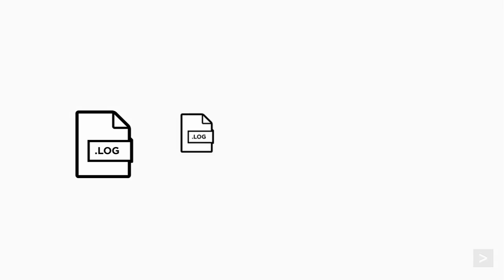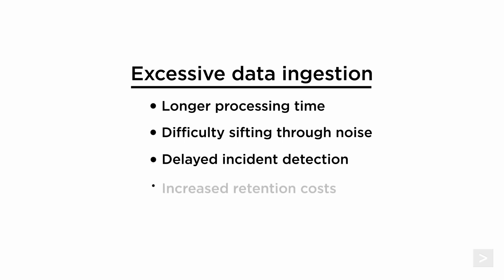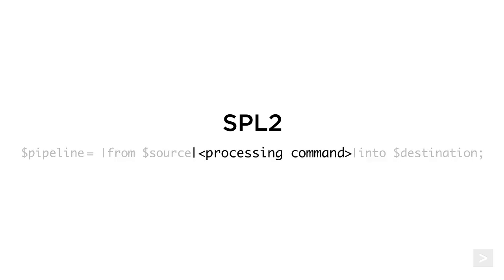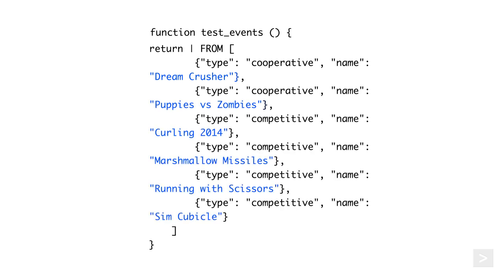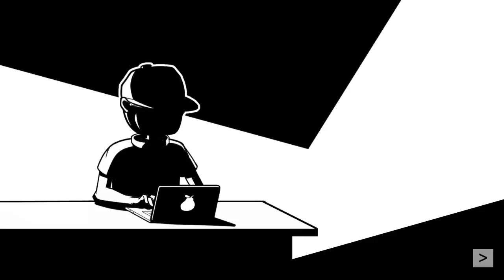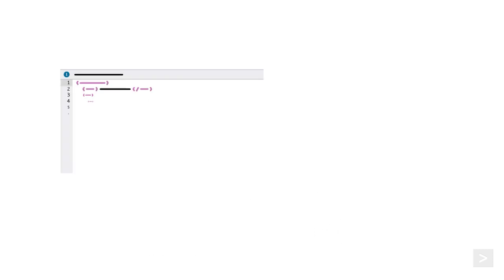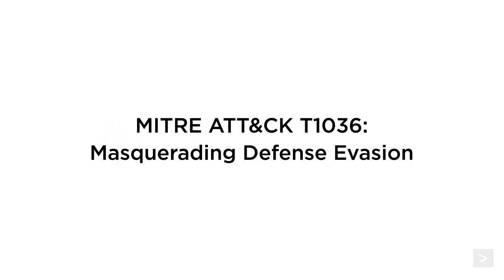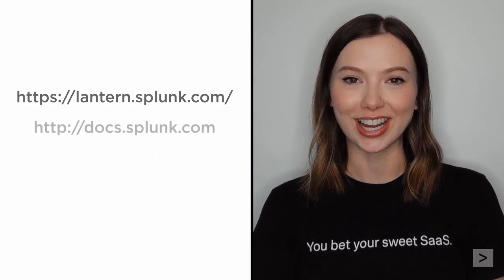Streamline Detection with Splunk: From Edge Processor to Behavior Analytics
Ever feel overwhelmed by the volume of log data pouring in from so many different sources when you just need to find this one critical event? Join us to learn more about utilizing and integrating your Splunk security stack, from Edge Processor to Behavioral Analytics.

IMPORTANT: Although reducing data ingest has obvious benefits, it also may have implications for anomaly detection use cases in Splunk Enterprise Behavioral Analytics that require that data. Please contact your Customer Success and Sales teams for information on supported sourcetypes or event codes with Splunk Enterprise Behavioral Analytics as the list continues to grow. Before filtering out any events using Splunk Edge Processor, it is strongly recommended that customers consult with Splunk Professional Services to evaluate the potential impact of reducing data ingest and receive tailored recommendations based on their specific use case and environment.